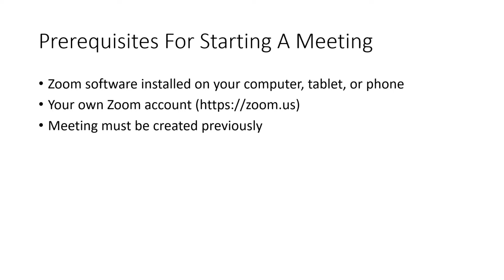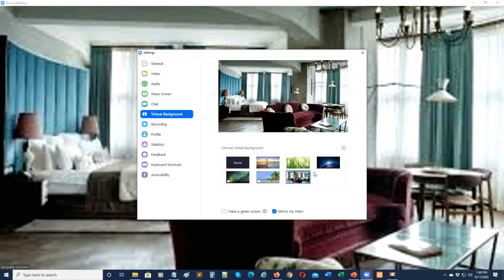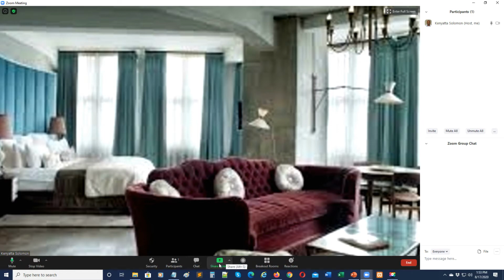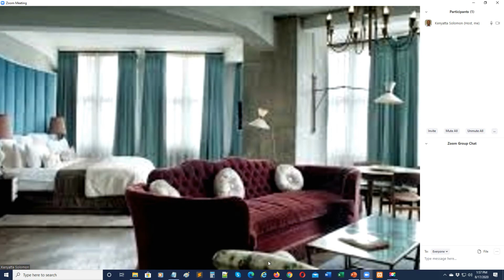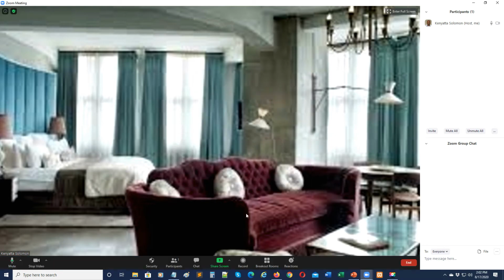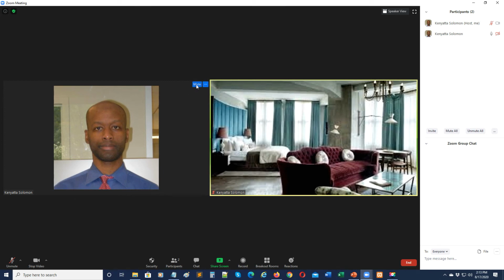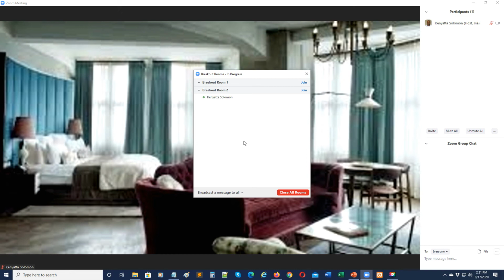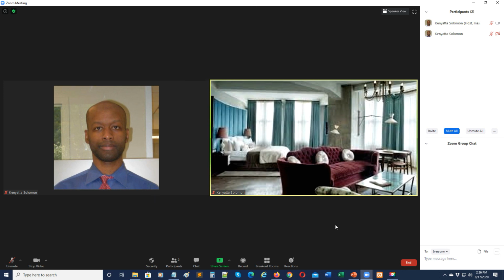Zoom Training 04 How To Start And Run A Meeting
In this video I will show you how to start and run a Zoom meeting as a host.